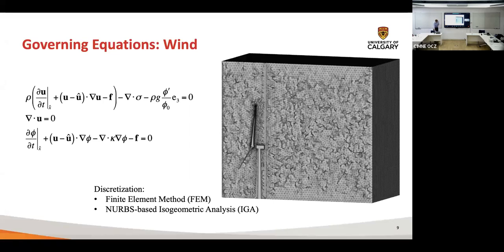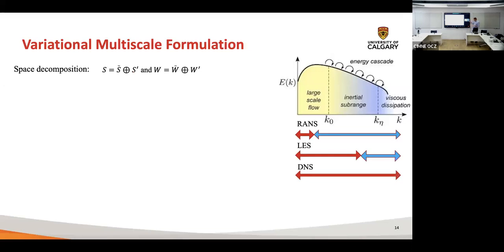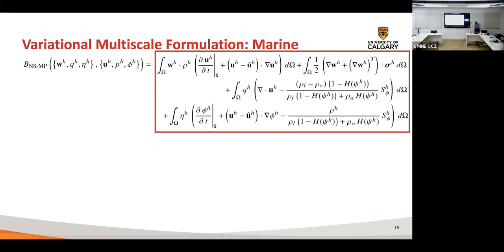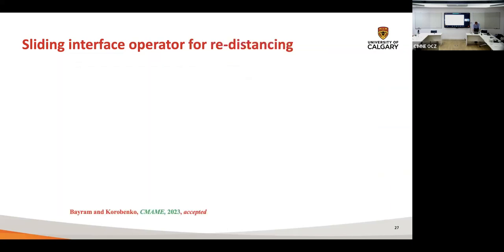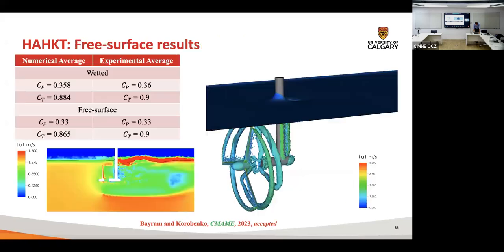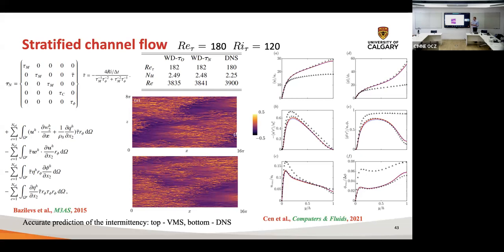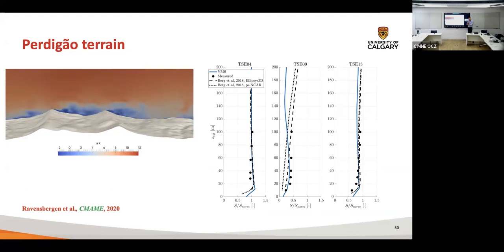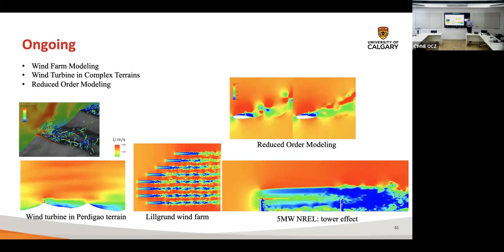[04/09/2023] Severo Ochoa Seminar by Artem Korolenko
In this seminar a high-fidelity numerical framework for marine and wind energy applications developed by the CFSMgroup at the University of Calgary will be discussed. The framework is based on the variational multiscale (VMS) formulation for fluid mechanics and uses the incompressible Navier-Stokes equations along with a transport equation for vapor/volume fraction (for multiphase flows) or temperature (for stratified flows). The formulation uses either linear finite-elements or quadratic NURBS discretization. The stability and accuracy of the numerical formulation near the wall is enhanced through the weak imposition of the boundary conditions, which shares similarities with classical wall modeling approach. The accuracy and robustness of the framework will be demonstrated on various examples, such as vertical-axis hydrokinetic turbines under turbulent flow and free-surface, full-scale and geometrically complex cavitating flow simulations of hydrokinetic turbines, multiple wind turbines simulation under the stable atmospheric boundary layer flow, flow over the complex terrains, and other examples.